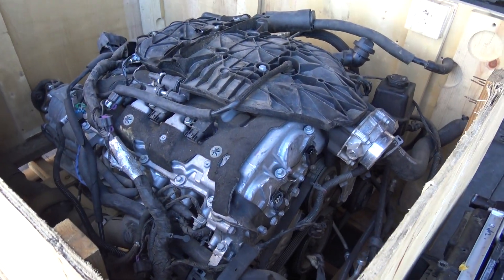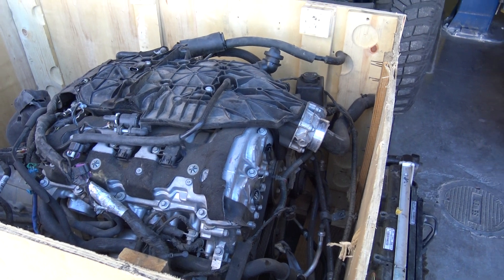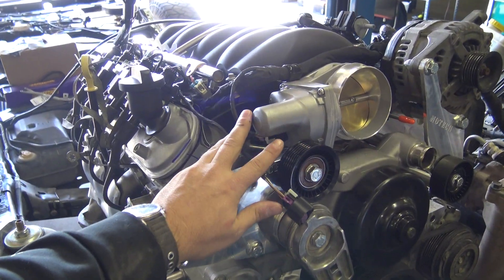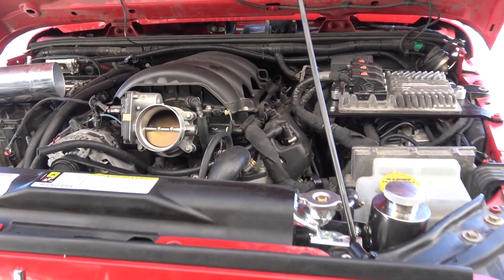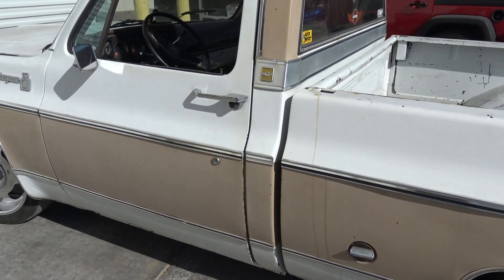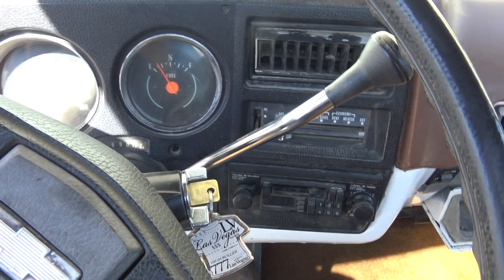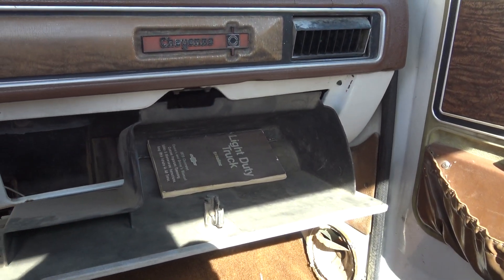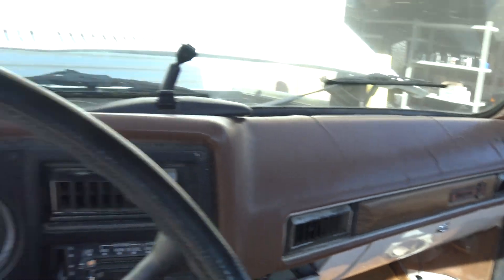C10 engine swap project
I decided to try something different for testing and development. I just pick up an 76 Chevy short bed for this project. The truck has a ton of room for future engine swaps and will be a great base to start with. The first drivetrain that is going in it is the camaro LFX engine. At 323hp with a 6 speed auto it should run great. I dont think everyone needs a 400 hp ls engine and some might want a great daily driver that has power and some fuel economy. These engines are dirt cheap as well. It should be a breeze to drop in a small engine and I will have lots of room. I will do a video series on my youtube channel for any that want to follow along.